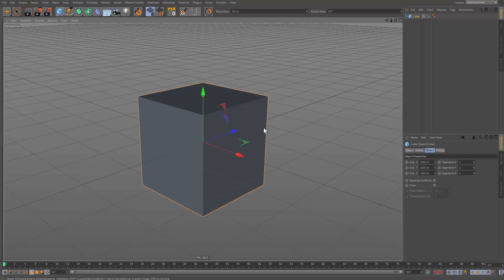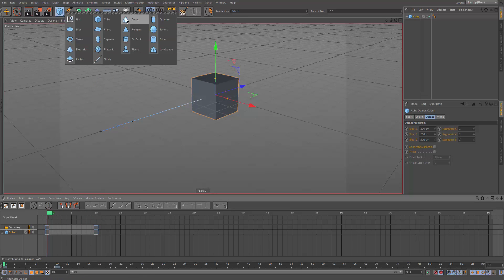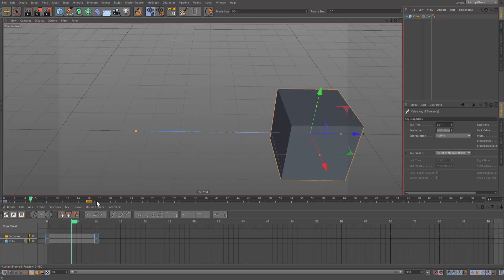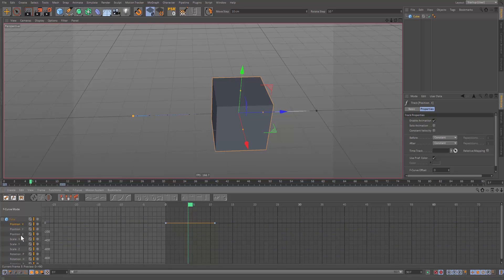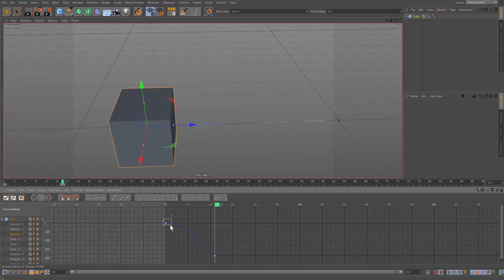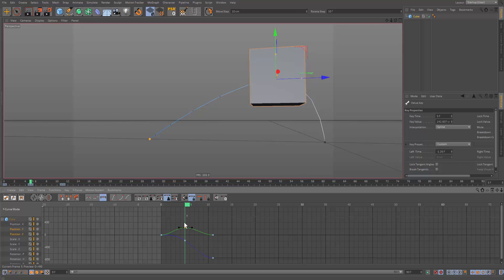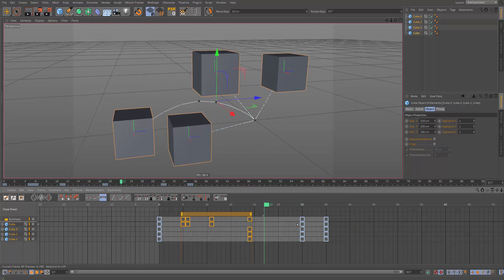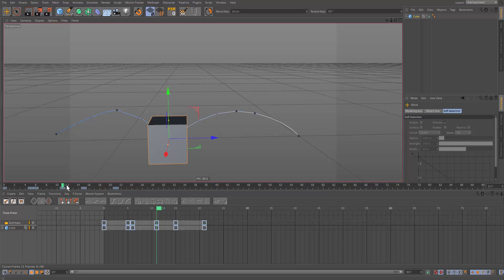C4D Minecraft Tutorials - Animation Basics (Part 15)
In this tutorial, I will be showing you how to use the different types of timelines such as F-curve mode. I will also show you how to manage the splines and how to smoothen out your animations. In the next tutorial I will show you how to animate a walk cycle.

Please support FMR for the rig.